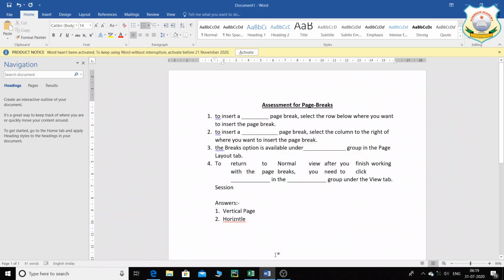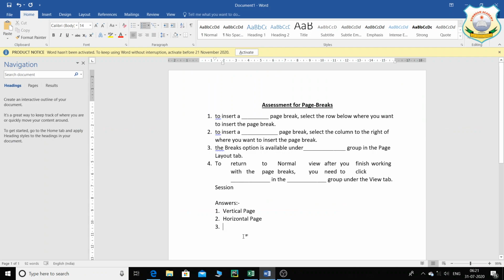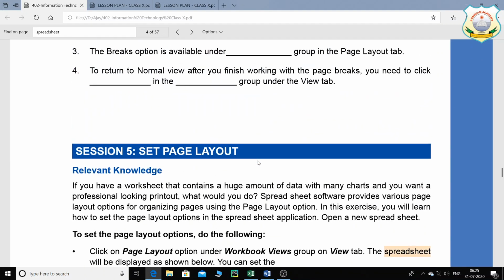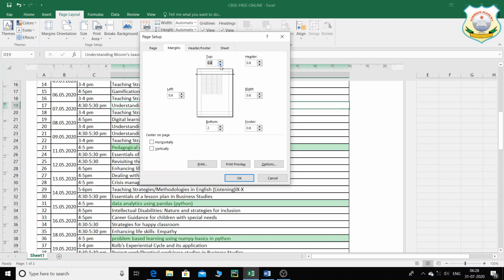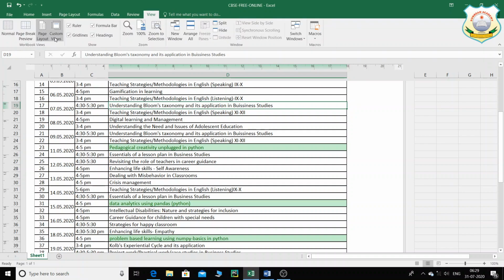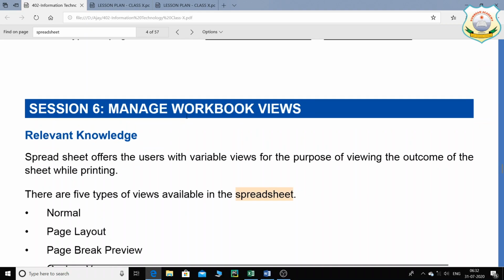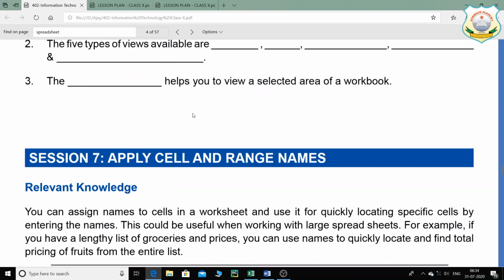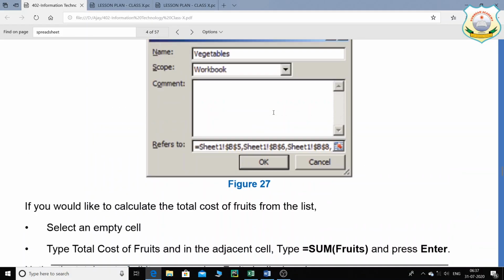Spreadsheet - Page Breaks